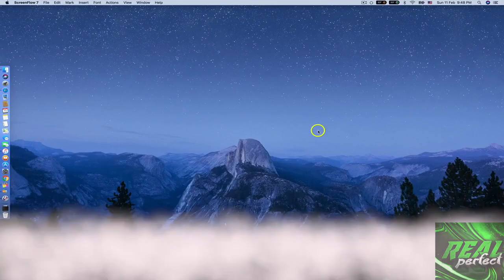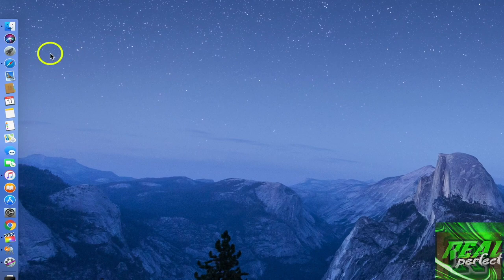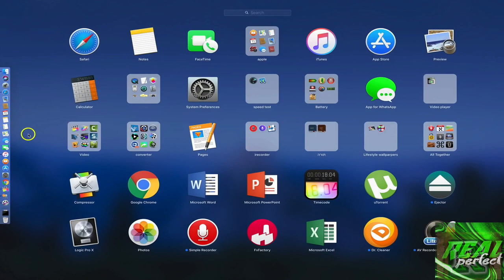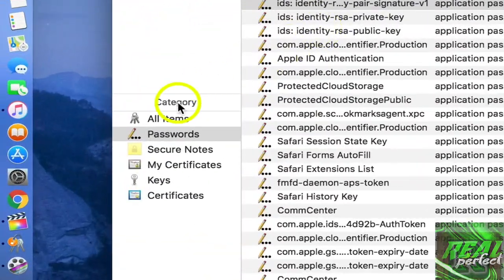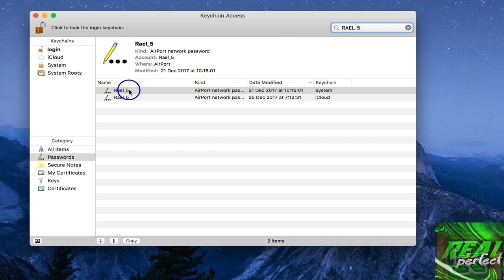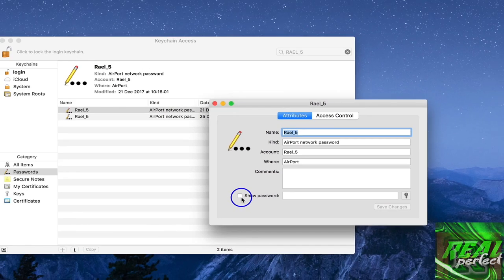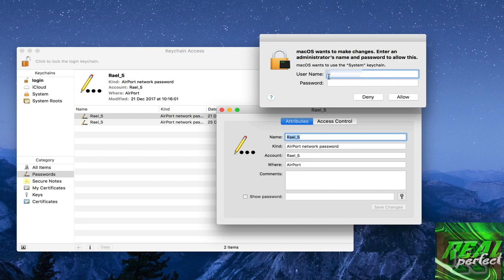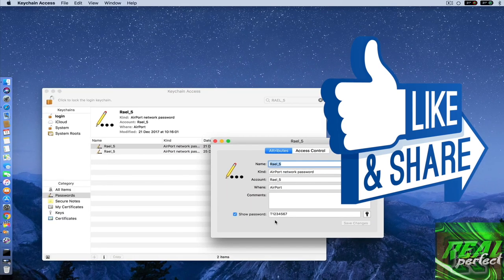How To Easily Recover Wifi Password YOU FORGOT On a Mac 2021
How To Easily Recover Wifi Password On a Mac 2021